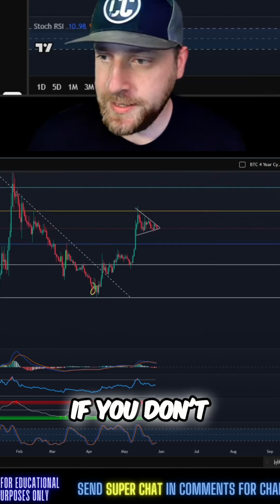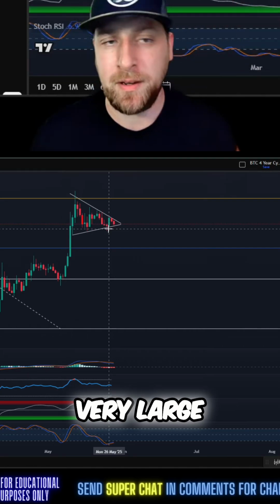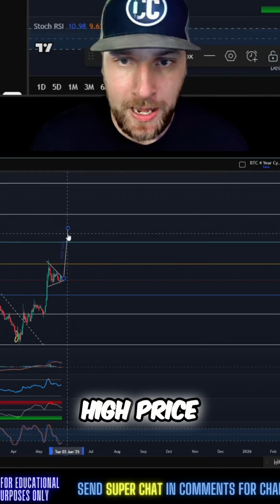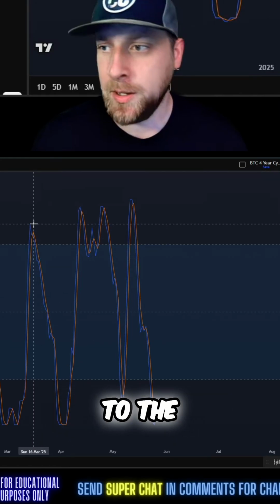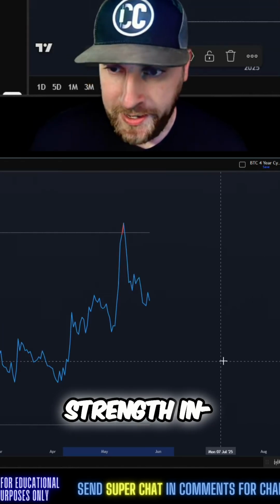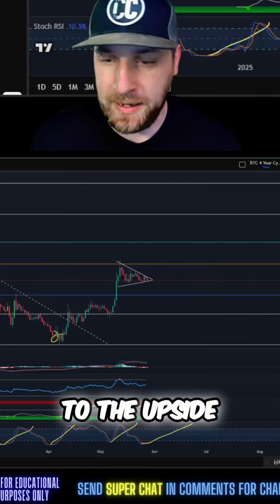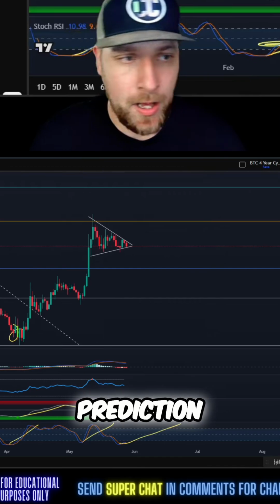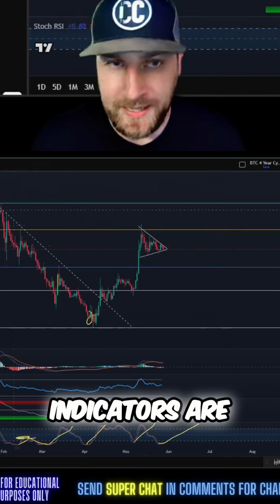Toshi Price Prediction: All-Time High Incoming! Bull Run Alert!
We delve into Toshi's price prediction, highlighting its potential to break all-time highs soon. Analysis covers Coinbase, Bybit, and technical indicators suggesting a strong buy opportunity.